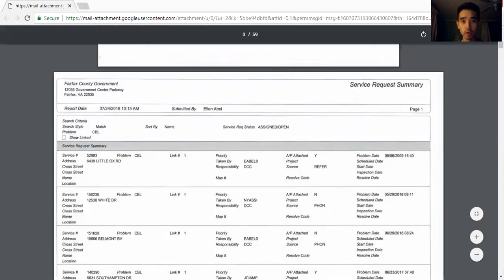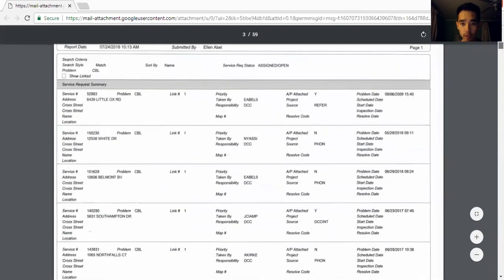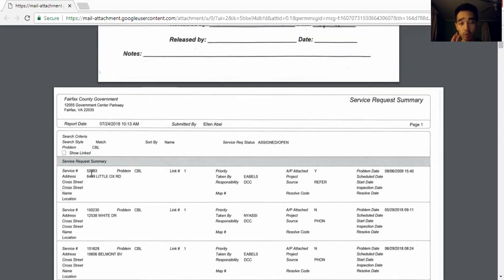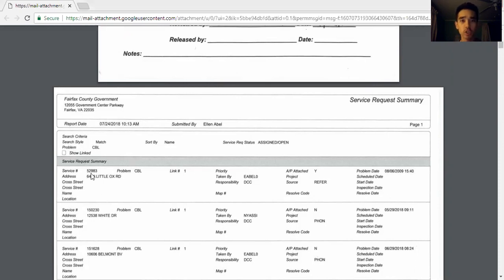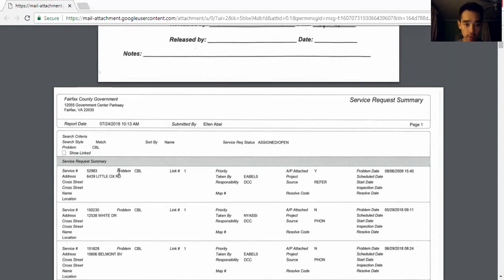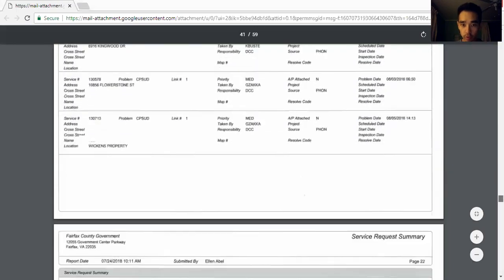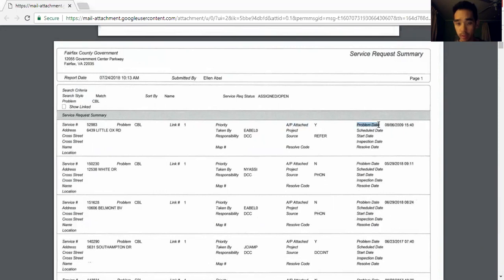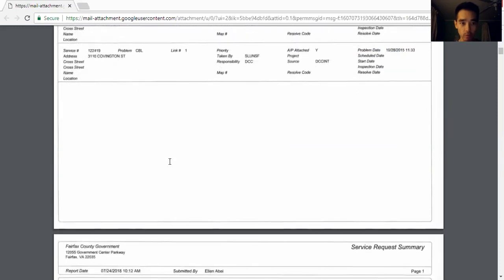Generate List from Fairfax County Code Violation Records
This video will instruct how to generate a database list based on what Fairfax County records and provide.